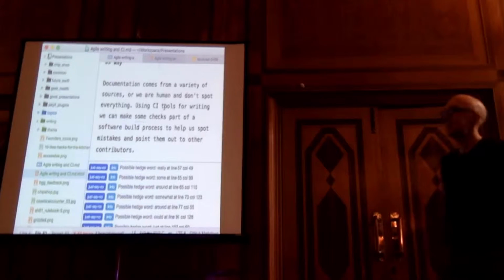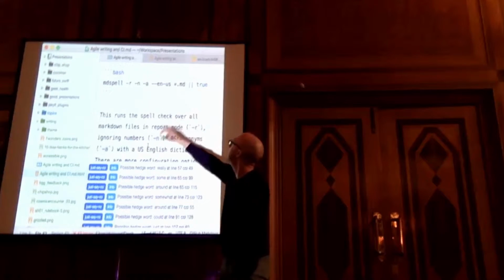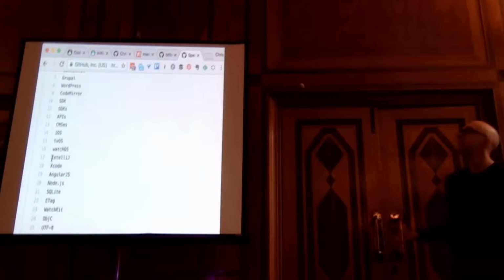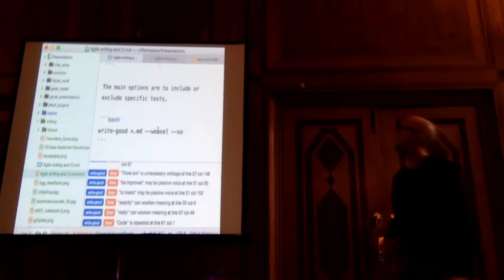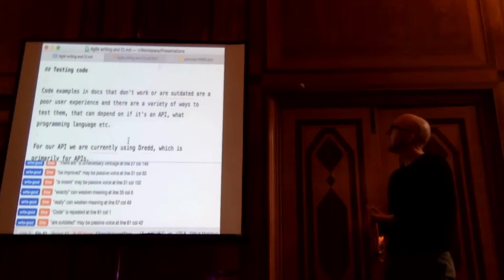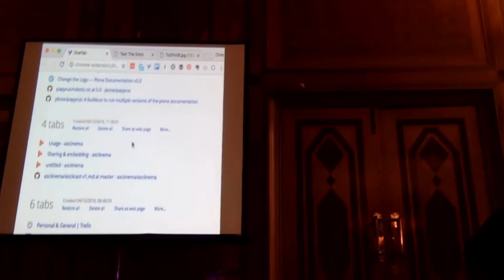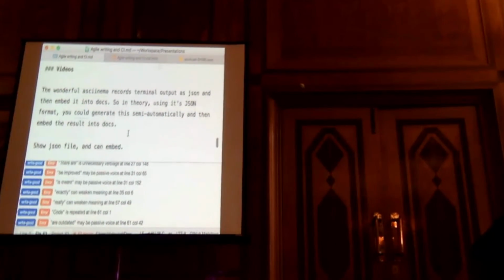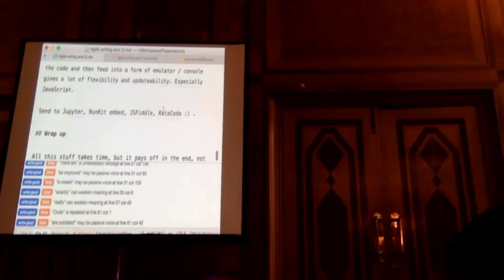WTDLondon 2016Dec05 AgileTheDocs ChrisWard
Chris Ward's tips on continuous documentation: his presentation at the Agile The Docs one-day WTD meetup in London, December 5th 2017.